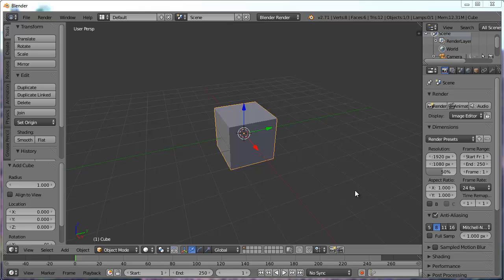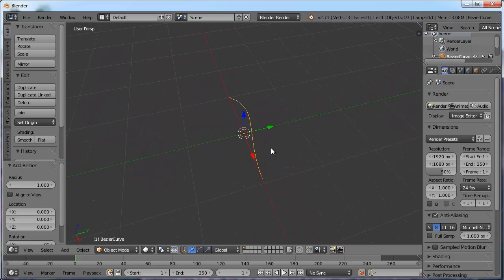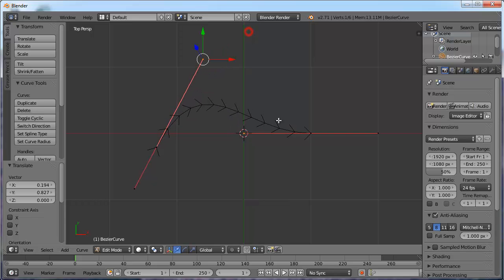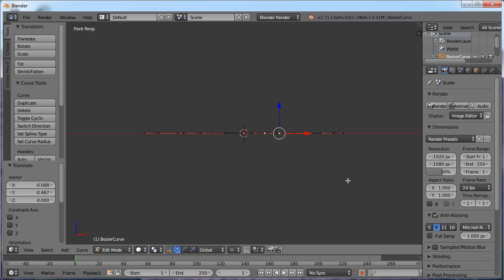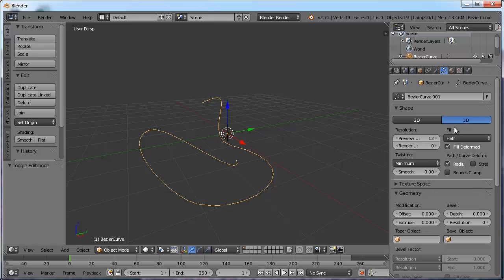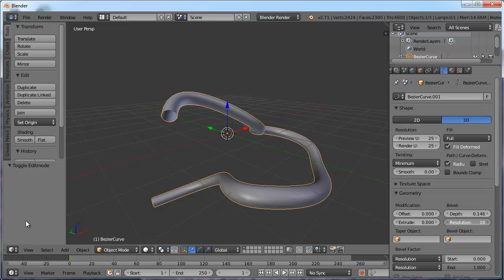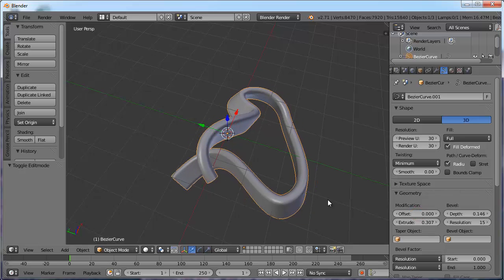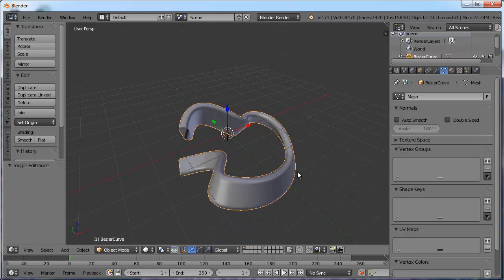Bezier Curves in Blender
Basics of Bezier Curves in Blender